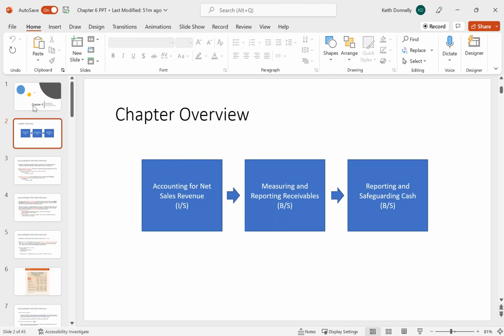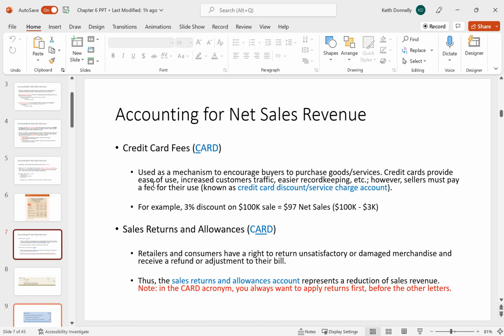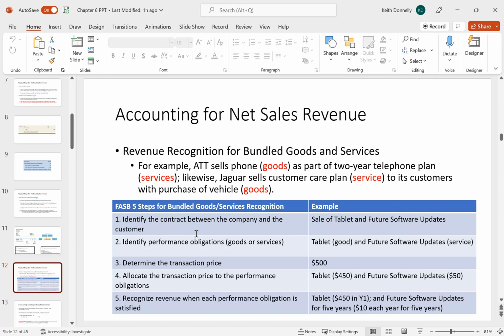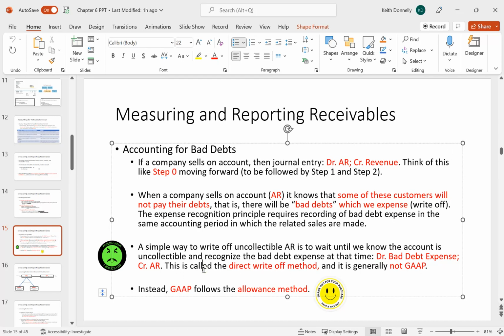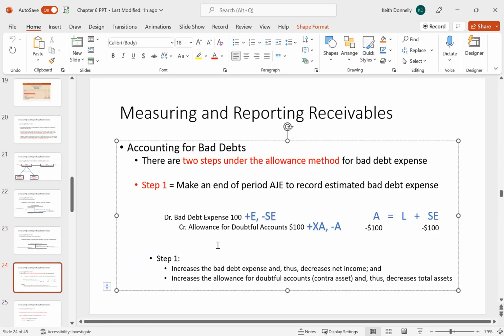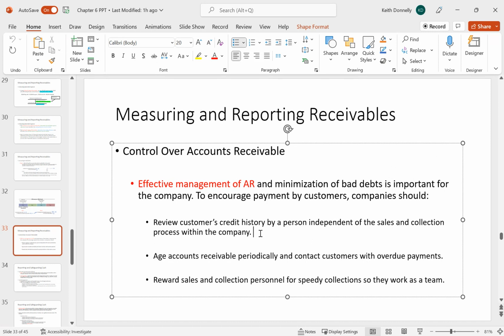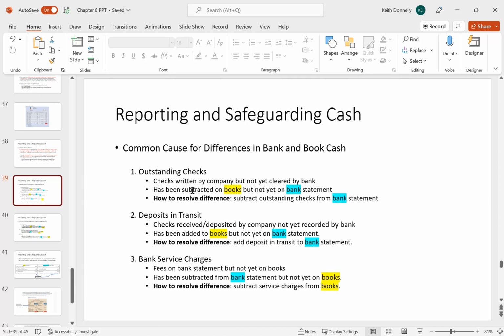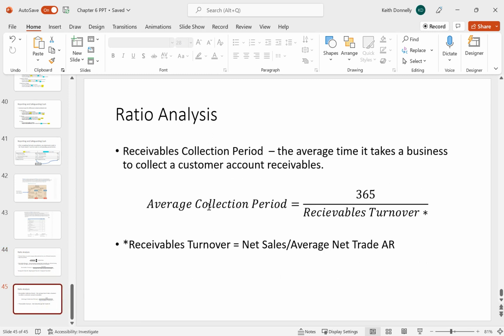Financial Accounting Chapter 6 PPT Video